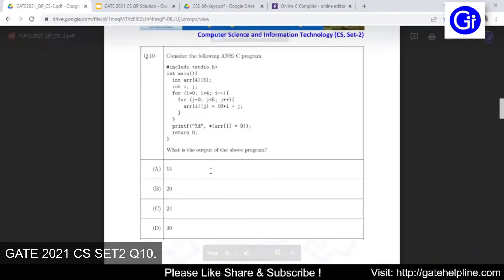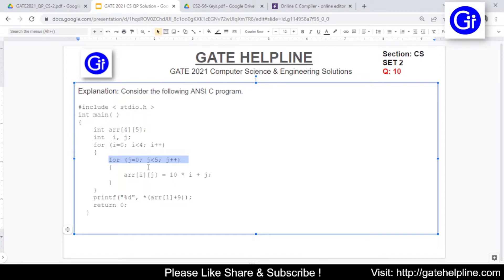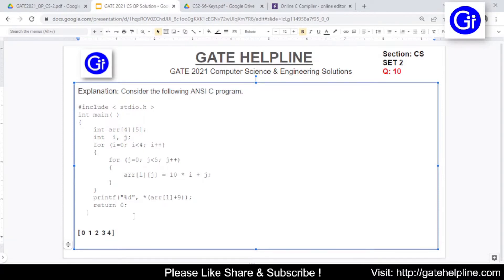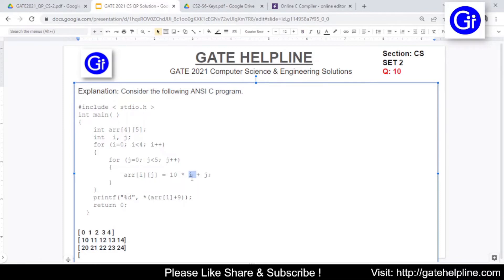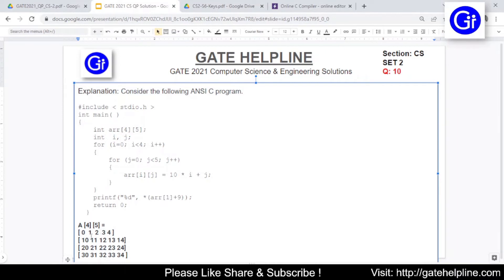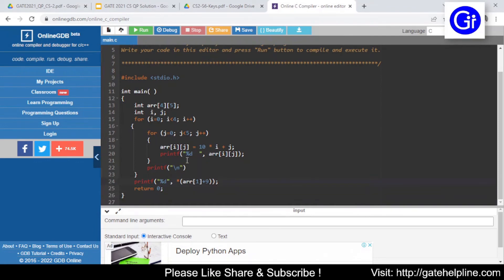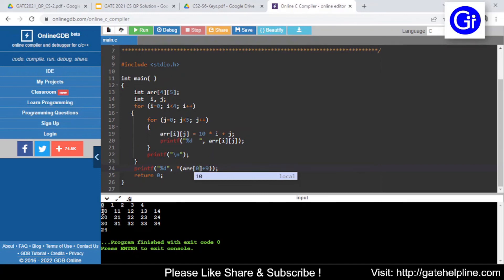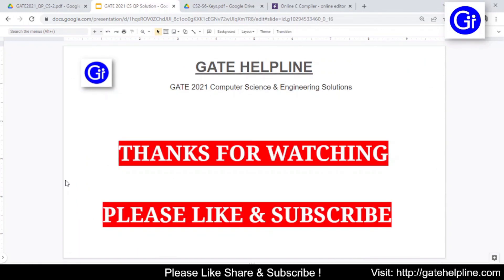GATE 2021 CS SET2 Q10. Consider the following ANSI C program. What is the output? [SOLVED!]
GATE 2021 CS Question Paper Complete Solution - PYQ 2021

Q 10. Consider the following ANSI C program.
include stdio.h
int main( )
    int arr[4][5];
    int  i, j;
    for (i=0; i4; i++)
        for (j=0; j5; j++)
            arr[i][j] = 10 * i + j;
    printf("%d", *(arr[1]+9));
    return 0;
What is the output of the above program?